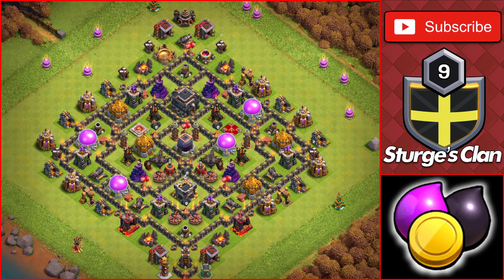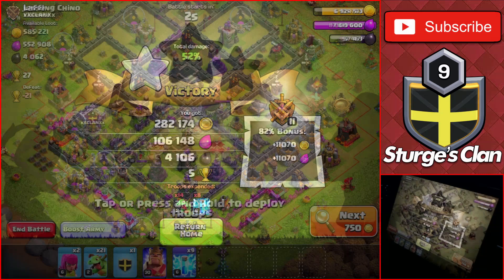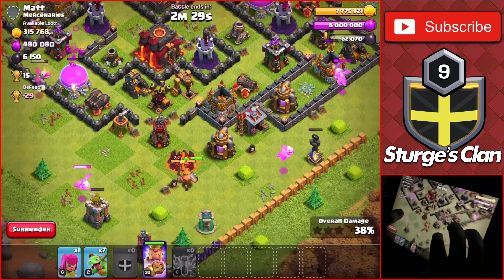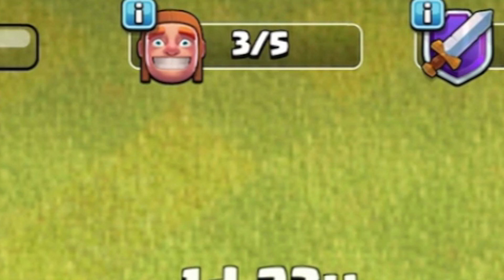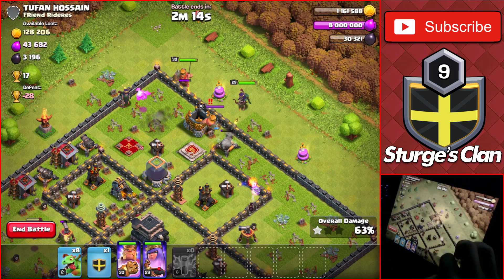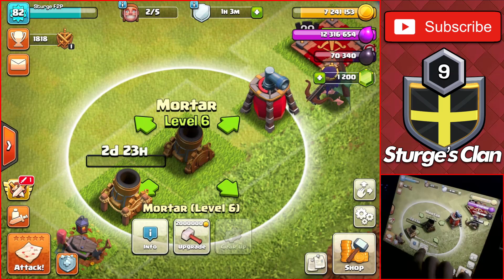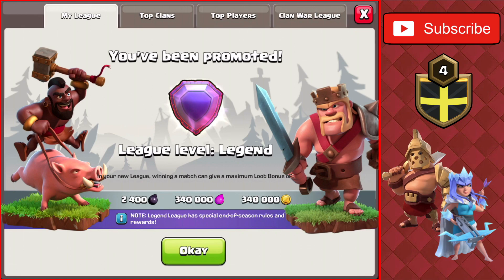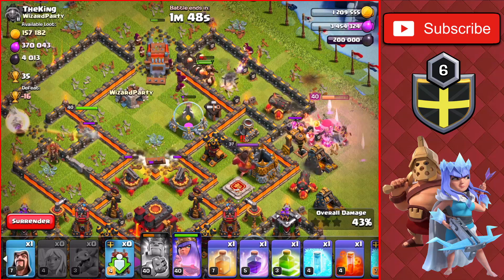COMPLETELY MAXED OUT TOWN HALL 9!! | TH9 Let's Play - Clash of Clans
In today's video Sturge will be Completely maxing out the Town Hall 9 on the Free 2 Play Let's Play! The finale of this series has been a long time coming as this series started back in June. Sturge will show the remaining upgrades and attacks that the TH9 has left until it is fully maxed. It's time to max out the Town Hall 9!